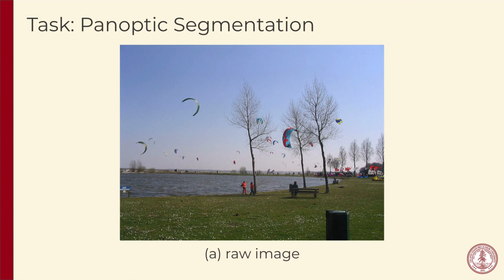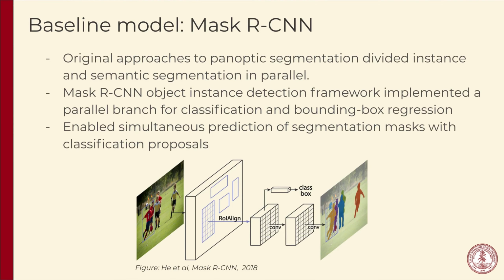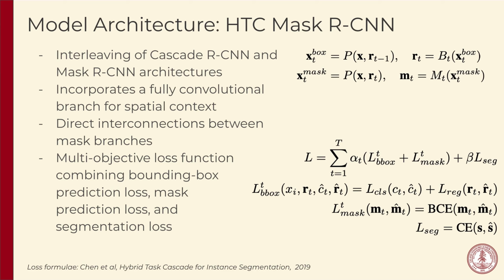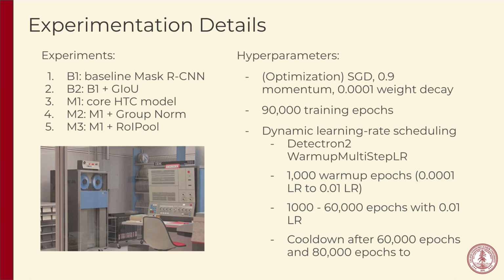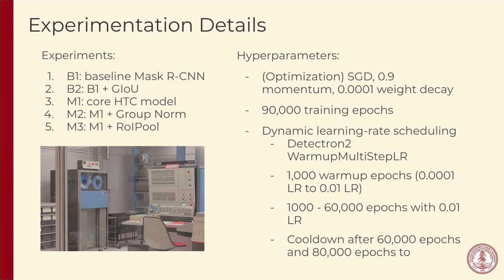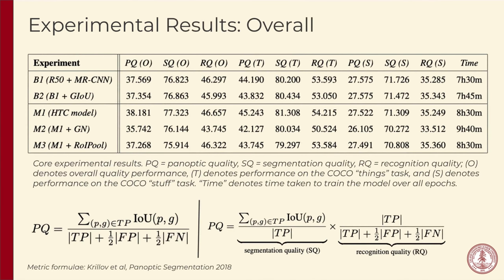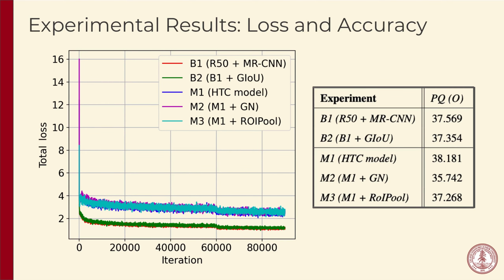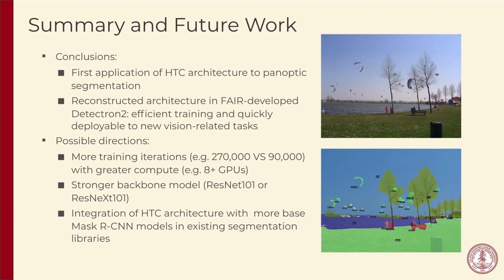Panoptic Segmentation with Hybrid-Task-Cascade Mask R-CNNs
Stanford CS231n Convolutional Neural Networks for Computer Vision Final Project Video